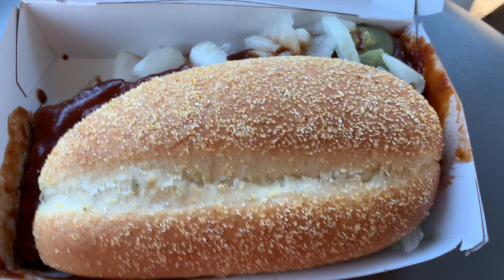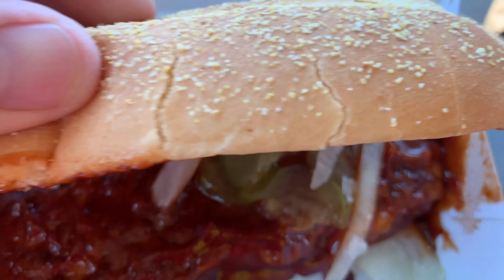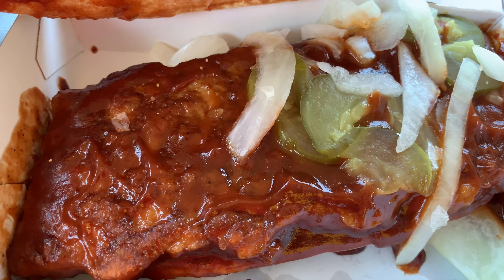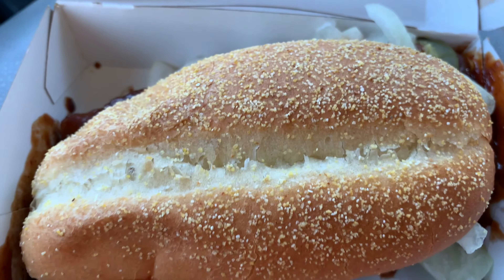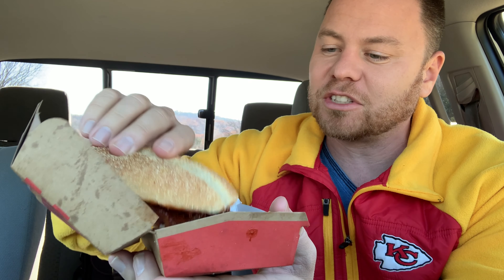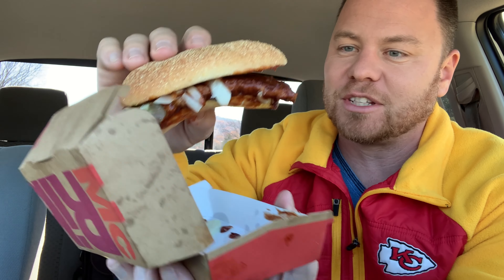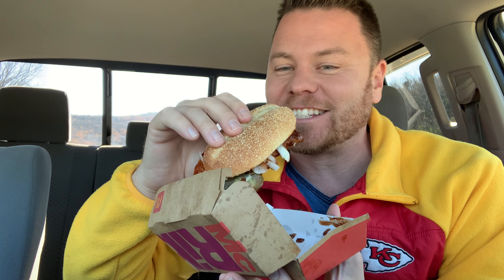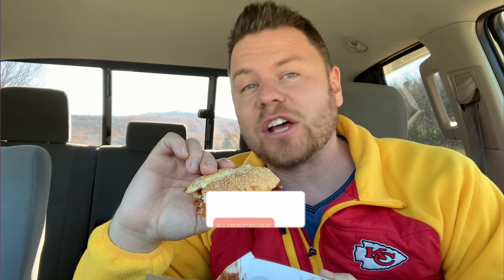McDonald's McRib Review | Must Or Bust | Trying a McRib For The First Time at 38 years old!!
McDonald's McRib Review | Must Or Bust